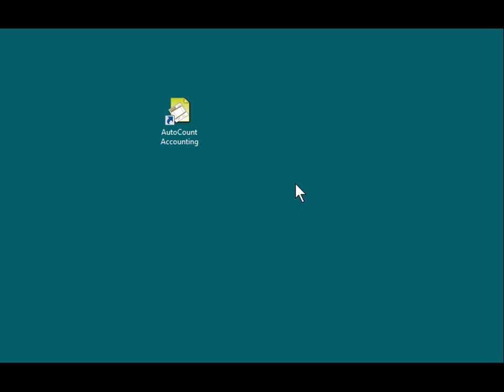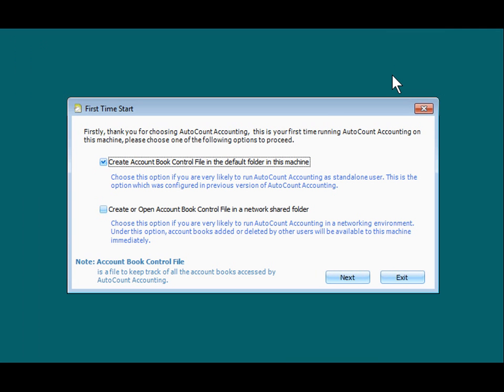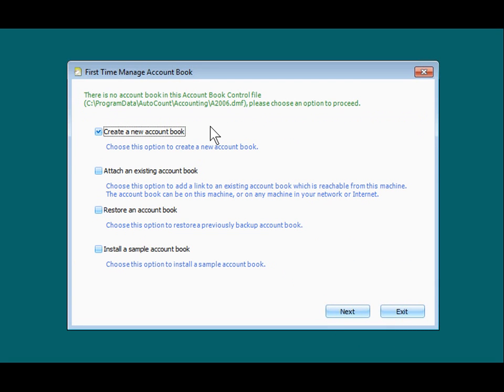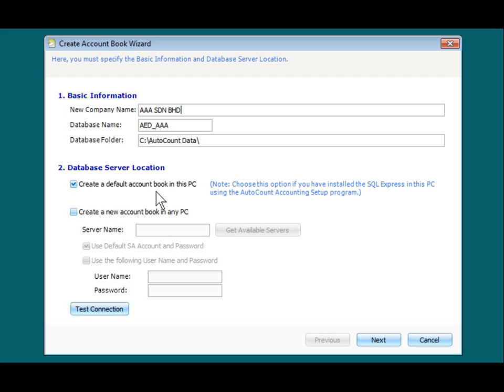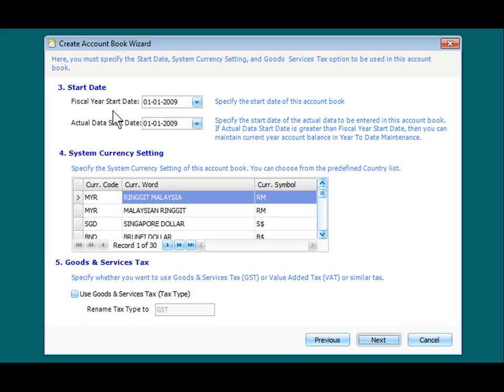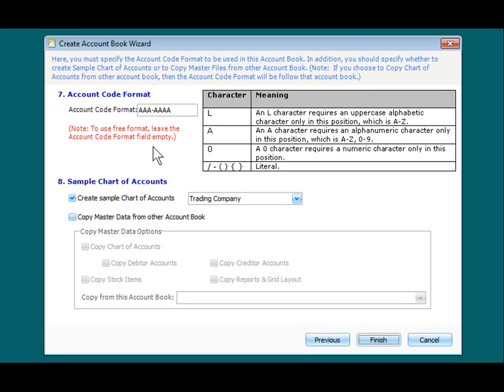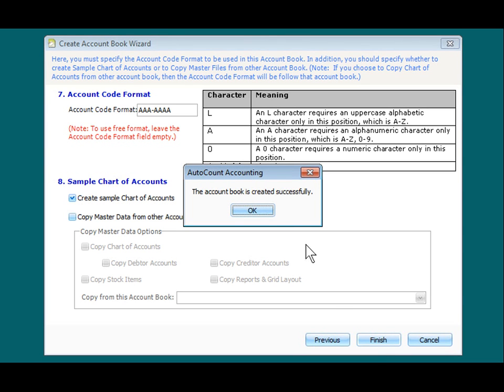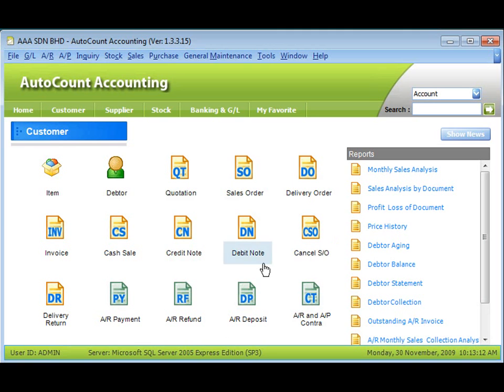04 - AutoCount First Time Start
Contents: • First time start after fresh installation
• How to create the first account book
• Account book control file
• Login to new account book using ADMIN password